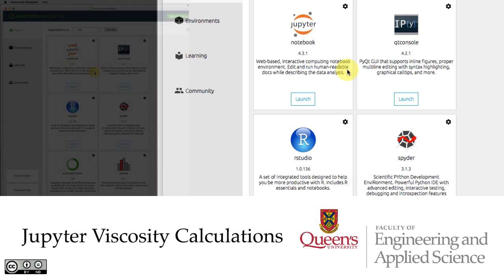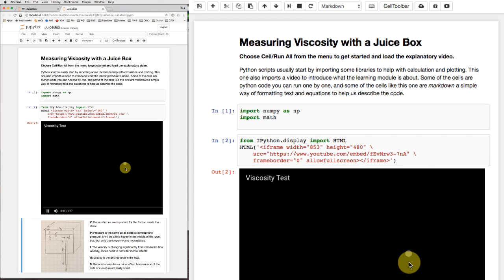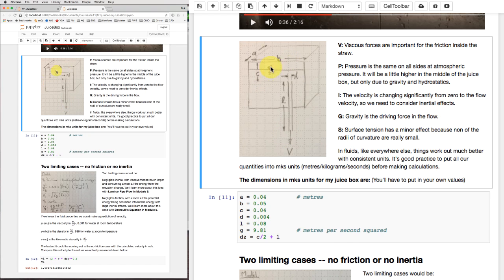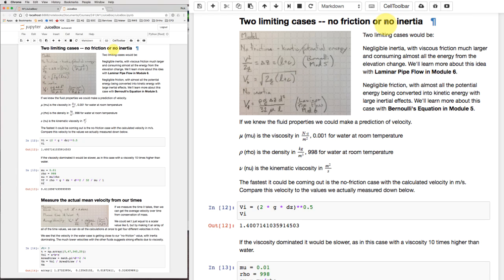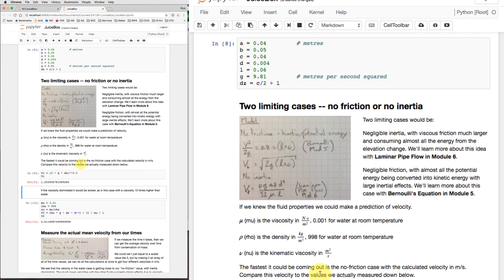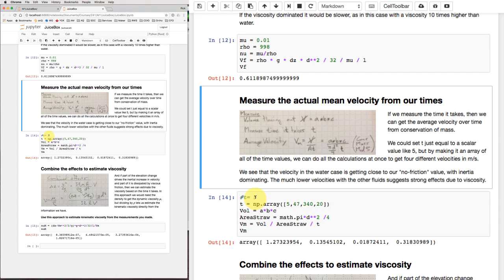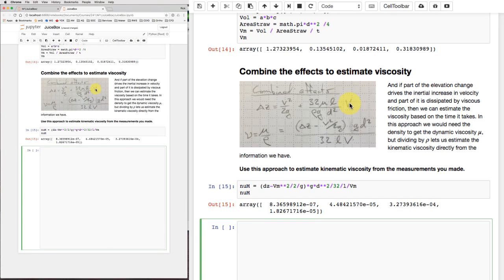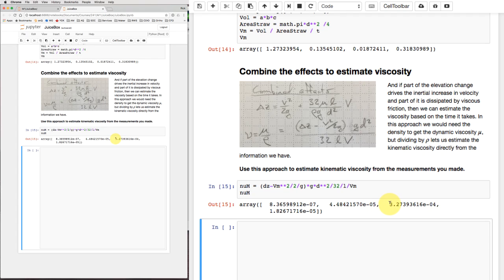Jupyter Viscosity Calculations